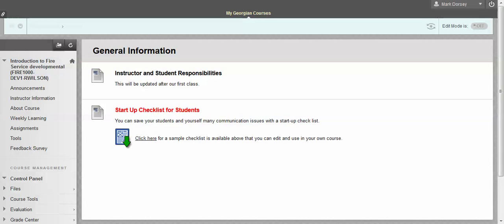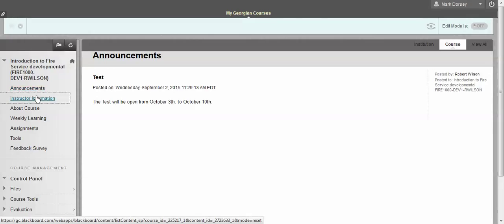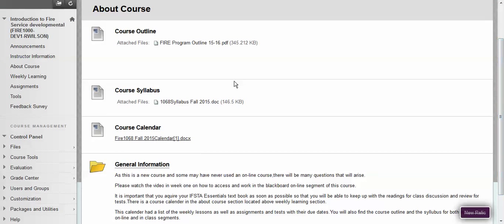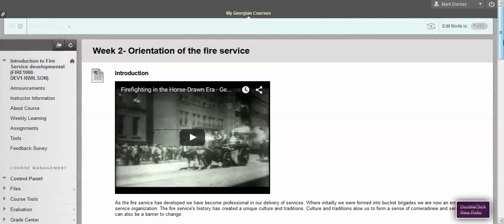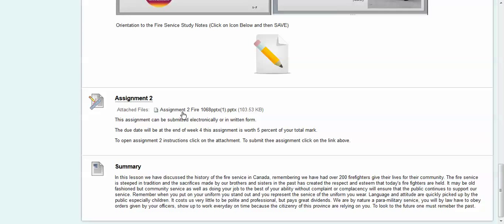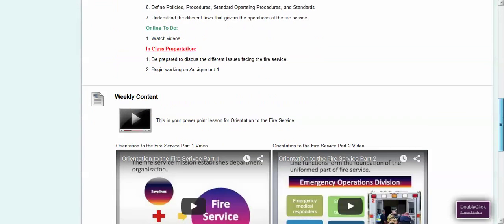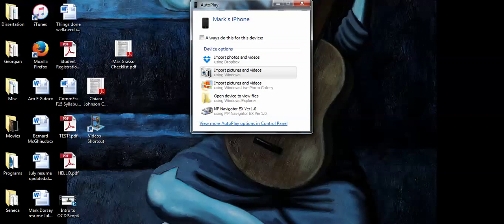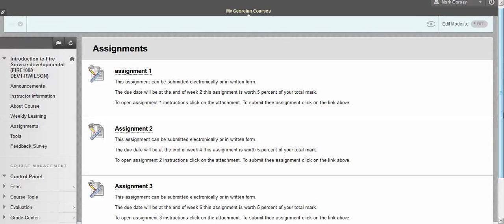Introduction to Fire Service Fire1000 Blackboard Orientation